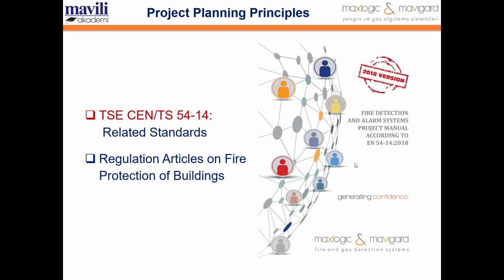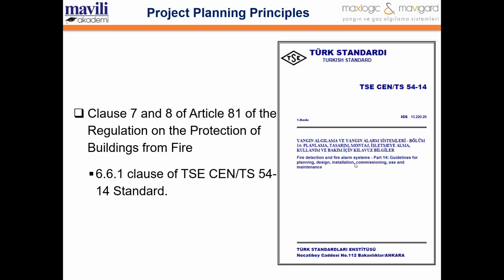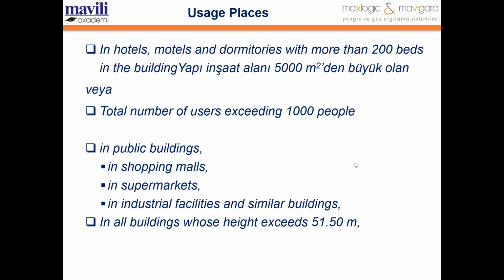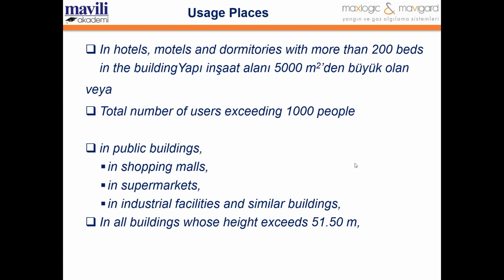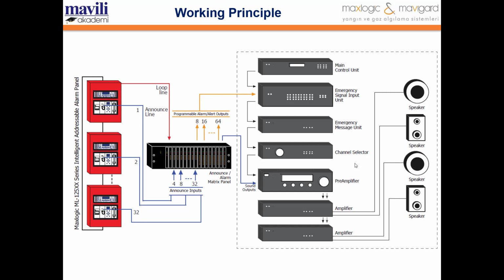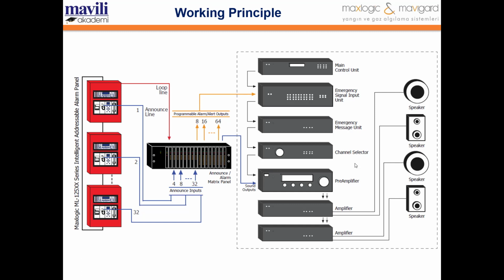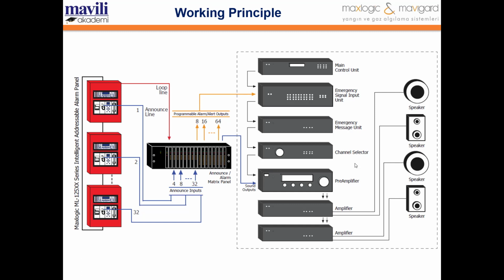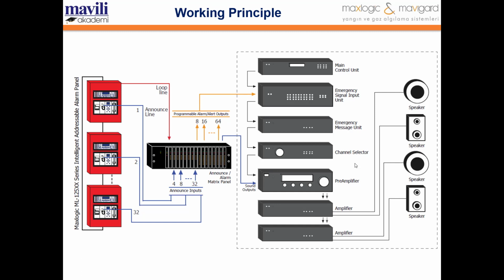Global Webinar: Why is the integration of fire detection and announcement systems important?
In the event of a fire in a place, is it possible to record and broadcast this sound beforehand, or to make a live announcement and warn people in this way? If possible, answers to the questions of how it can be done will be given for you.